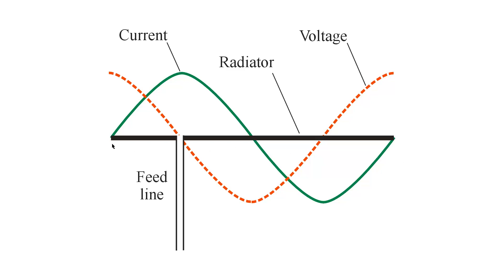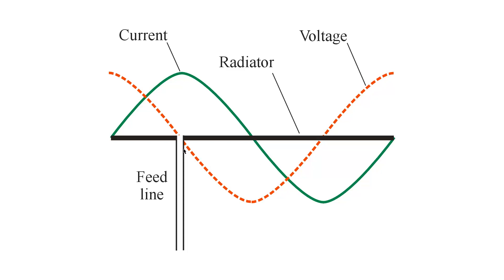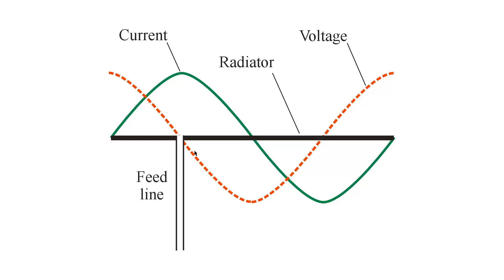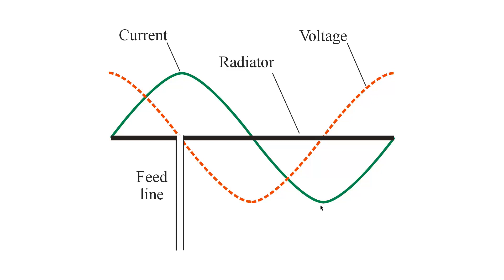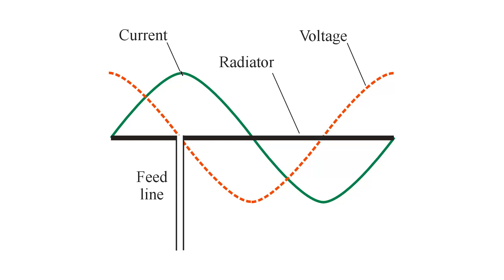Current Feed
When you "current feed" an antenna, you connect the feedline to the main radiating element at a current loop (that is, a point where the current reaches its highest level).